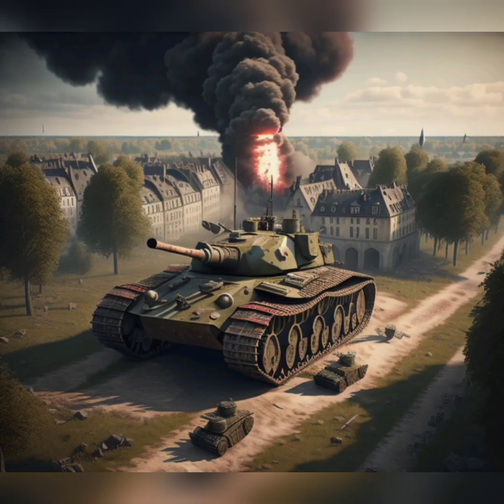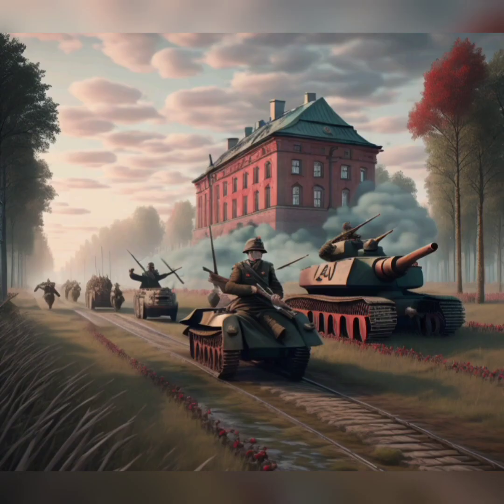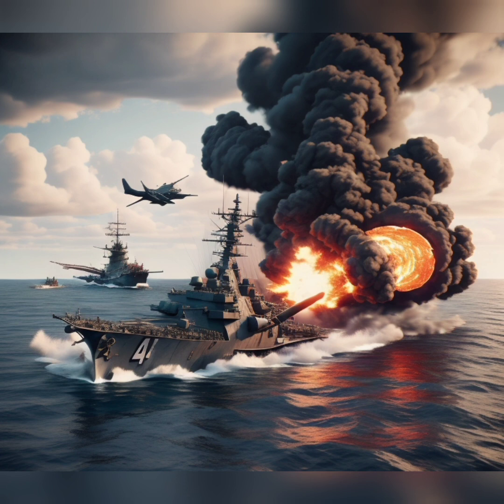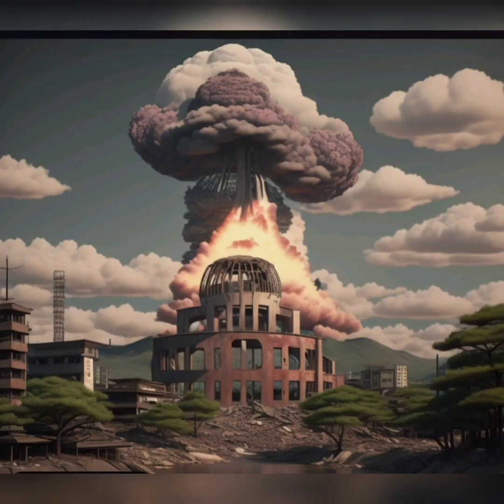World War 2 | War That Changed Fates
YouTube Description:

"World War II - The Most Epic Conflict in History | A Gripping Narrative"

Witness the dramatic retelling of one of the most significant events in human history, World War II. Join us as we delve into the causes, battles, and ultimate triumphs of this global conflict that shaped the world we live in today. From the rise of Hitler and the Nazi regime to the heroic resistance of the Allied forces, this immersive narration will transport you back in time, offering a comprehensive understanding of the war's complexities and its profound impact on nations and individuals alike.

Don't miss out on this thrilling journey through the triumphs and tragedies of World War II!